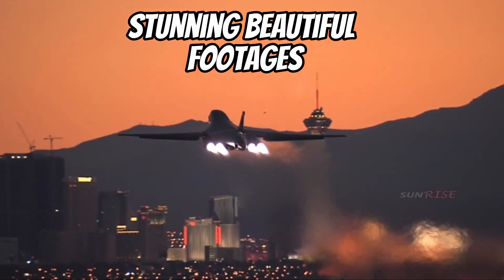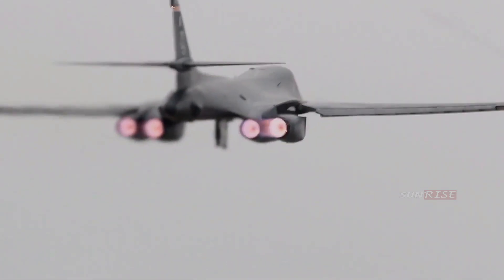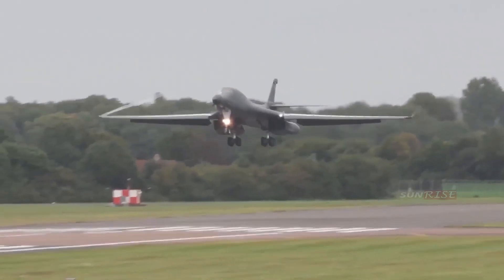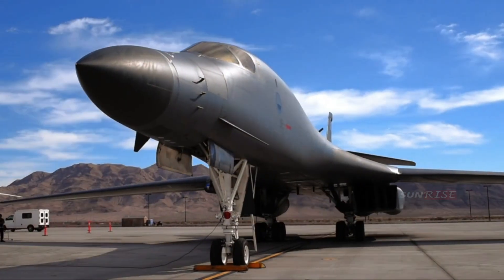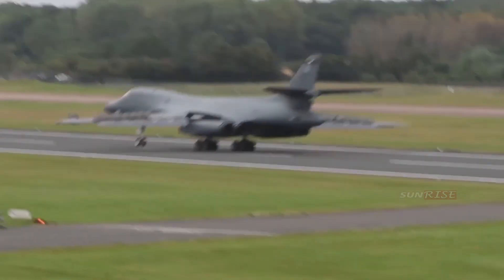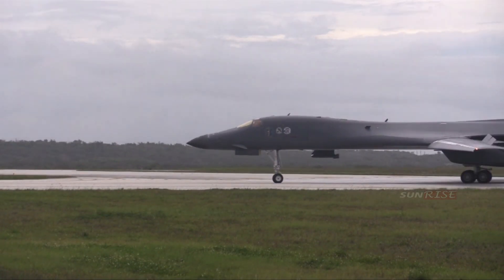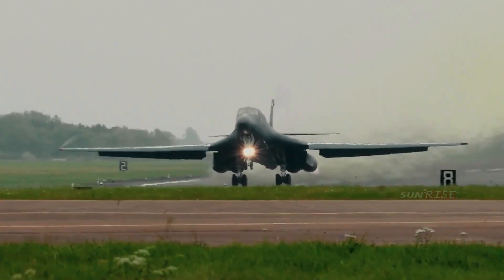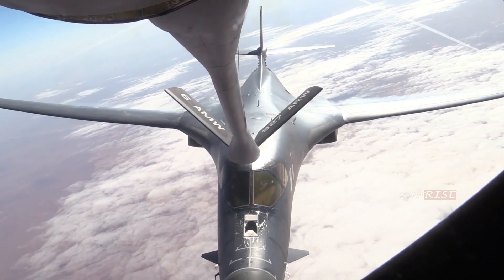It's amazing that the B-1 Lancer is so fast that its cockpit starts to vibrate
military aviation 1k fight The B-1 Lancer is a four-engine variable-sweep, folding-wing strategic bomber used by the United States Air Force (USAF). And is one of three strategic bombers serving in the US Air Force fleet along with the B-2 Spirit and B-52 Stratofortress. The Rockwell B-1 Lancer was first developed in 1960 as a supersonic bomber with a speed of Mach 2.